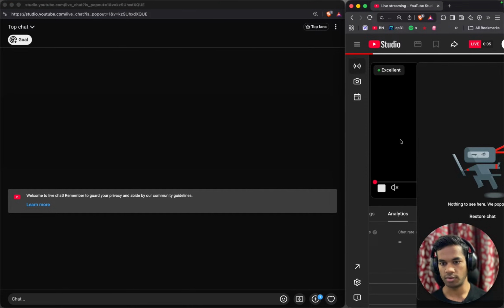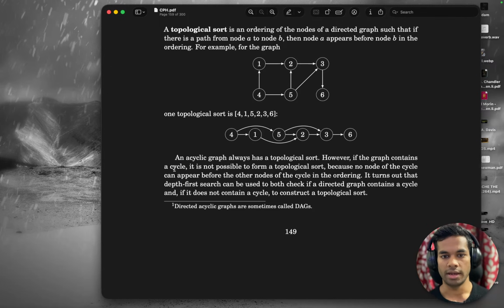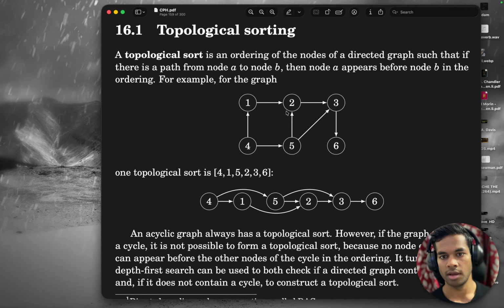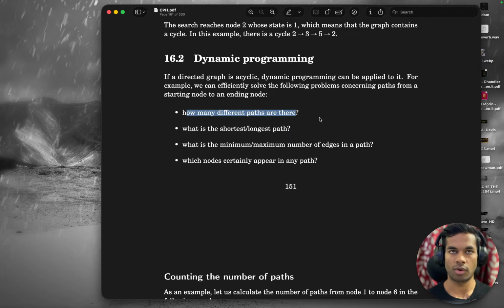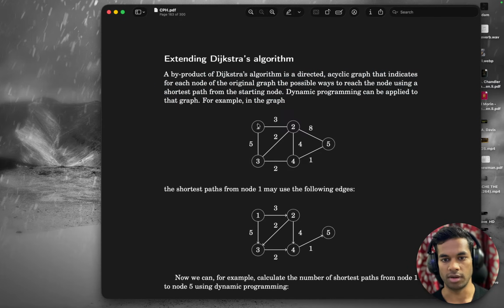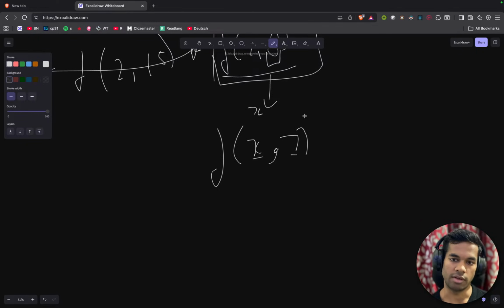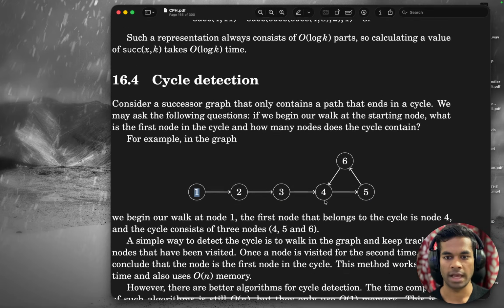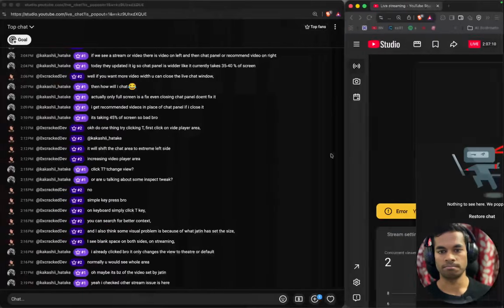Directed Graphs | CP Reaching 2000 Rating | Part-132 | STREAM #279